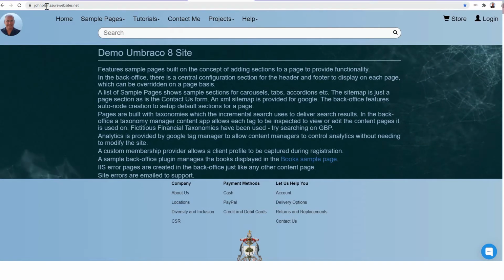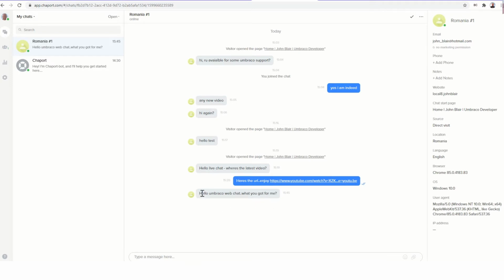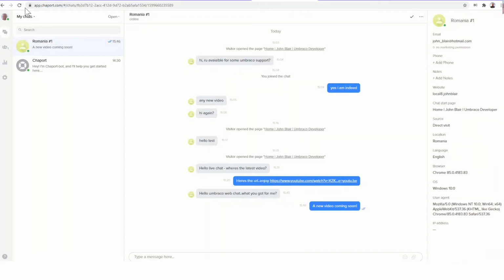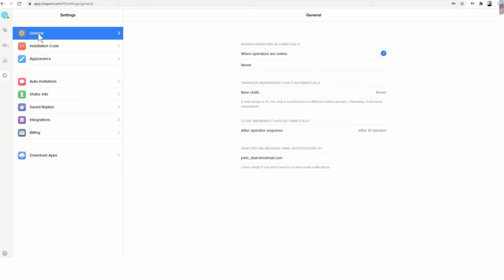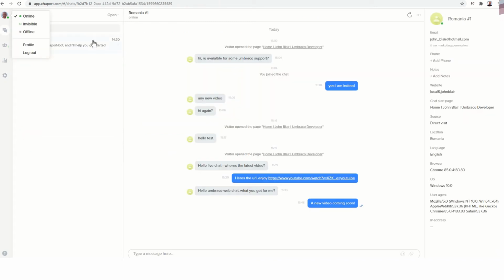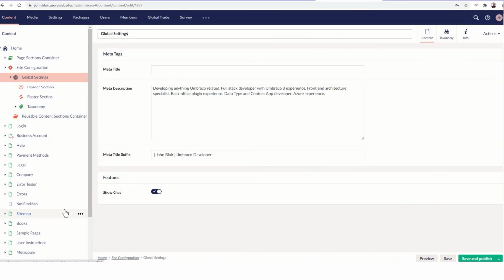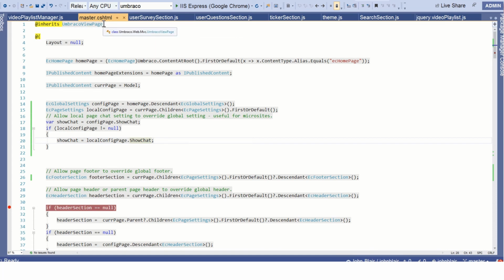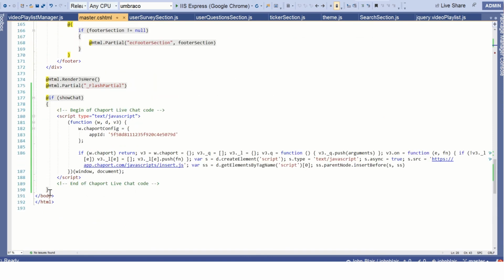Umbraco 8 - How to setup Live chat on your website using Chaport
Quick start guide to using the Chaport Live Chat product on your website.